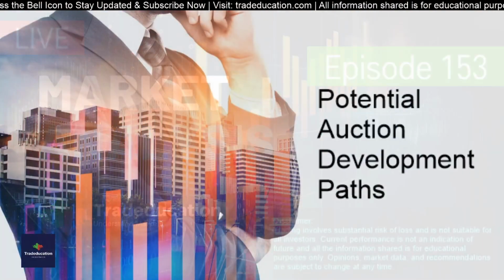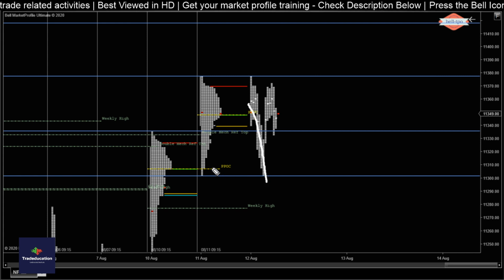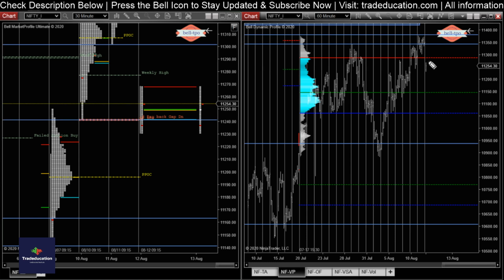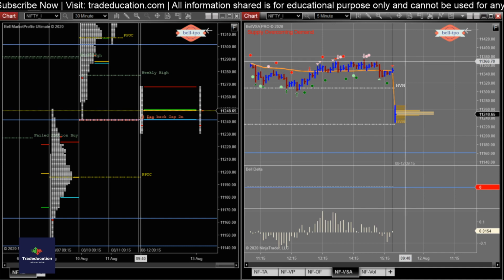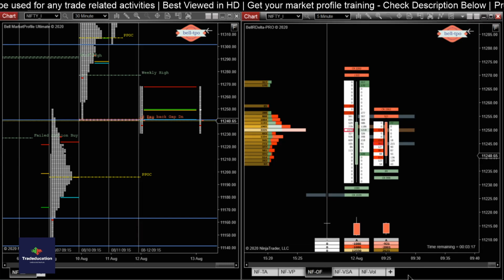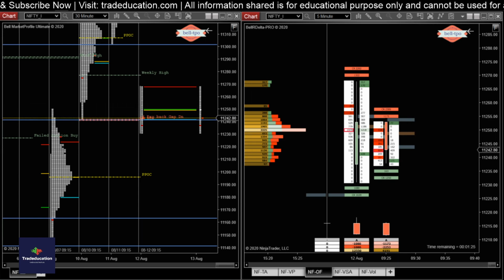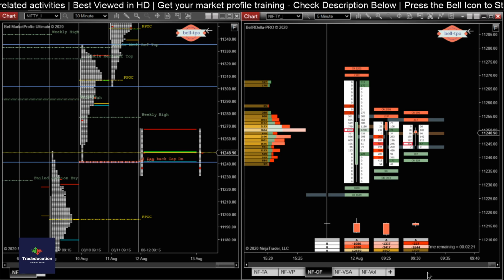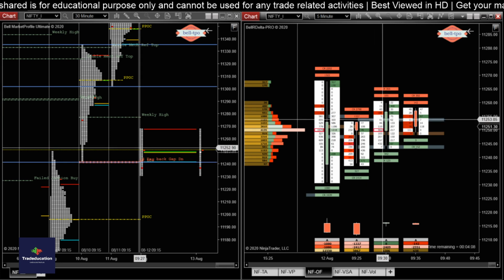Ep. 153 | Live Market Profile + Order Flow Trade Analysis | Nifty Auction Development